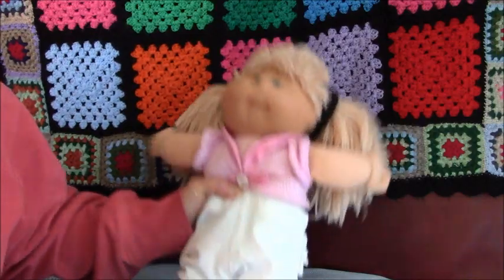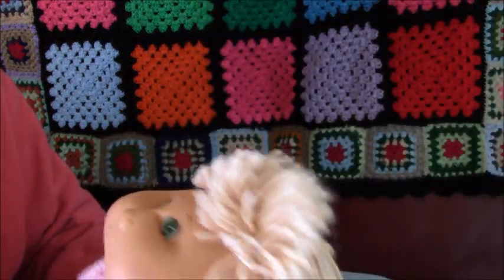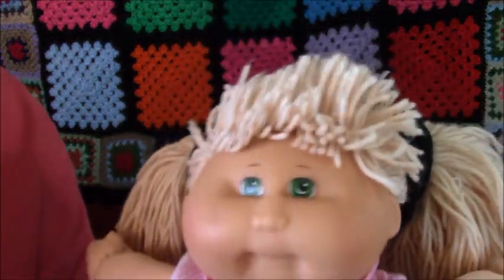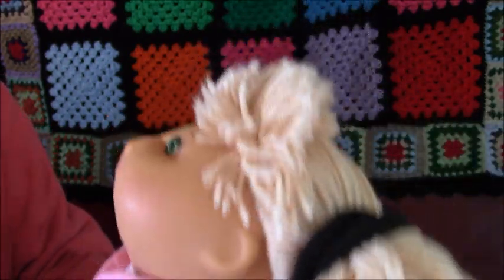Adult Doll Collector Cabbage Patch Kid Mattel 1995👧🏼